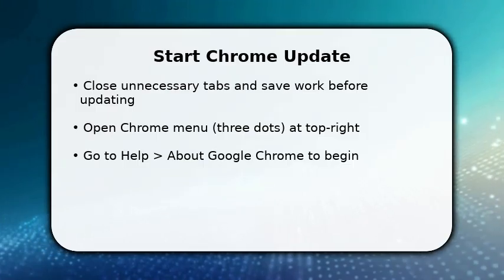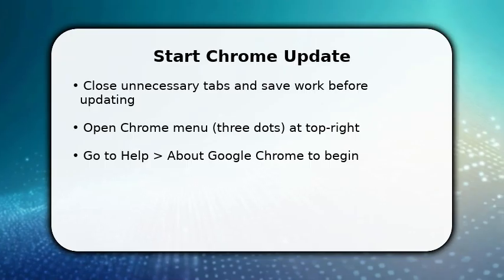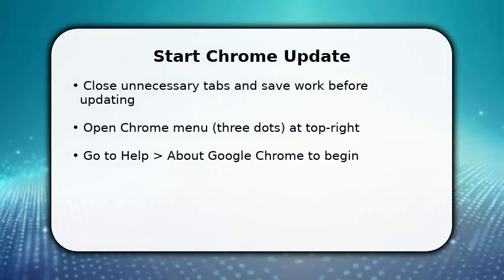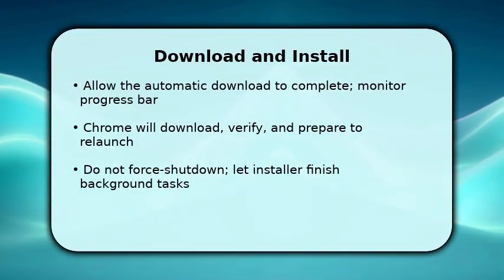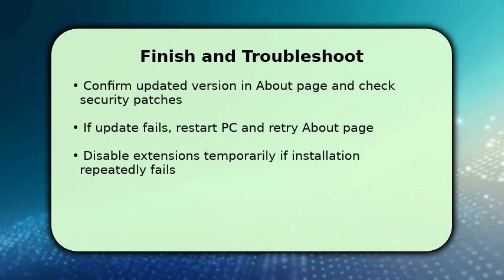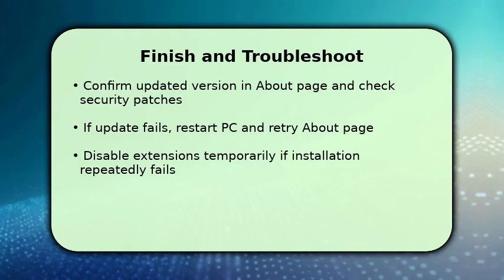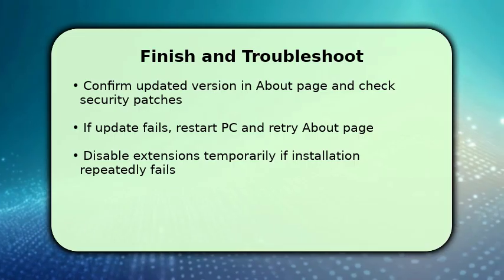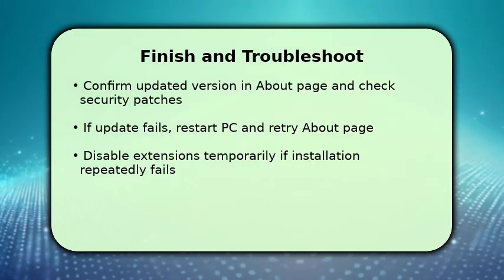How to Update Chrome in Pc - Easy Guide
How to Update Chrome in Pc - Easy Guide | 🔒 Surfshark VPN Deal — Stay private and secure. $1.99/mo + 3 Months Free ▸

Discover the simple steps to update your Chrome browser on a PC. This guide walks you through checking for updates, downloading them if available, and installing with ease.

update chrome, Google Chrome upgrade, PC web browser update, Chrome version check, install latest Google Chrome, Update Chrome Windows, How to Update Chrome on PC, Keeping your Chromebook updated, Optimize browsing with new Chrome updates, Easy guide for updating Chrome